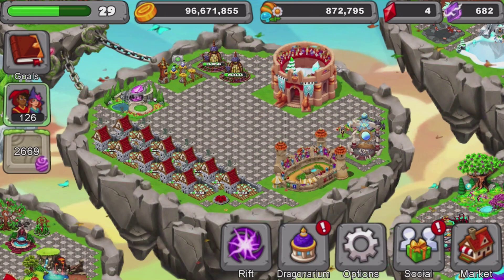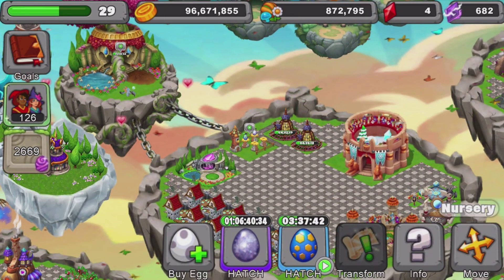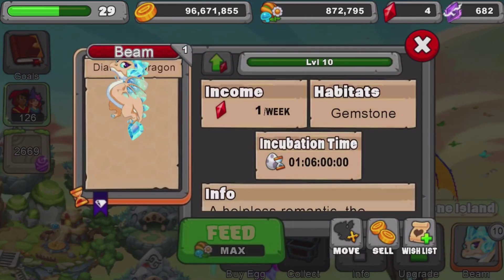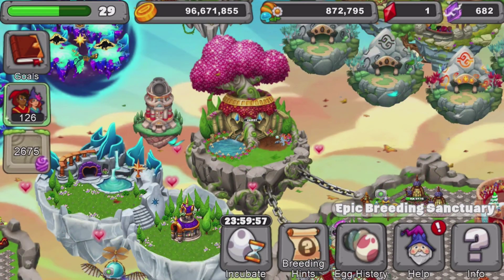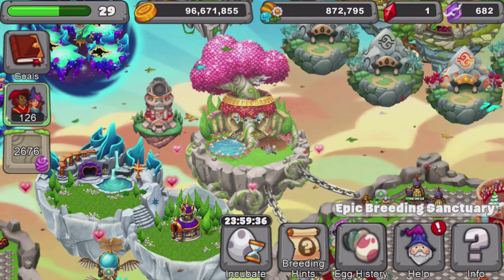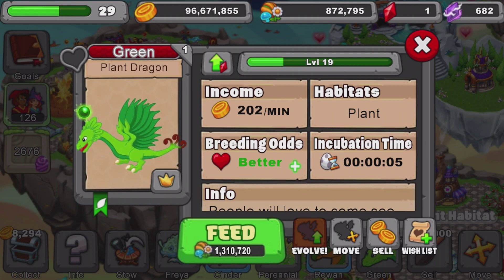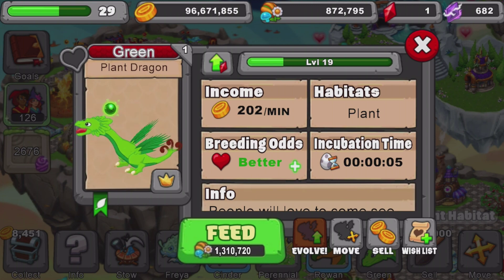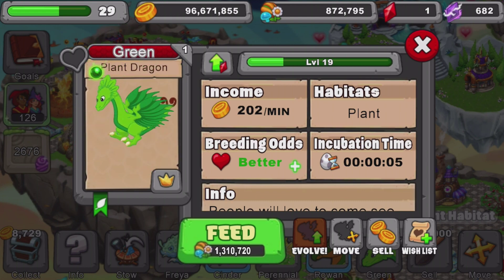Dragonvale 2 Ep. 18 Bred Diamond Dragon!